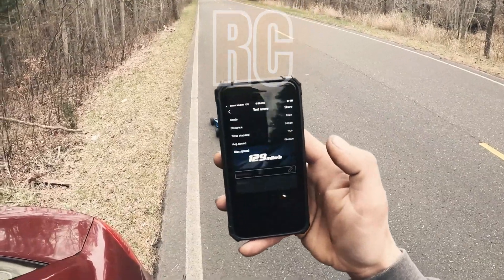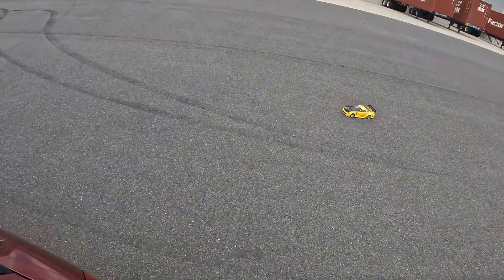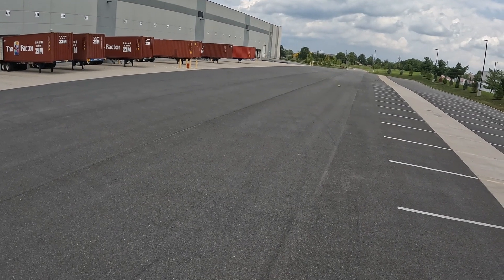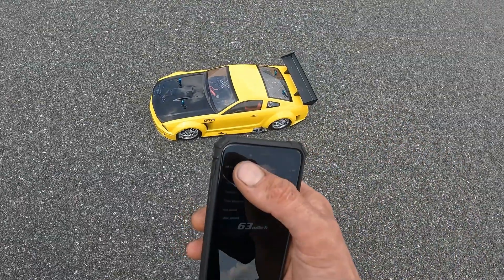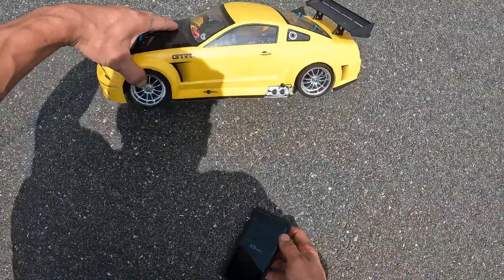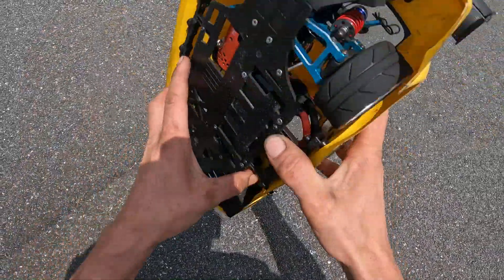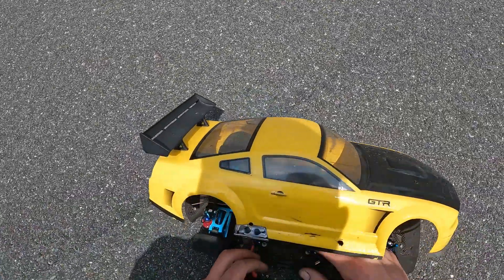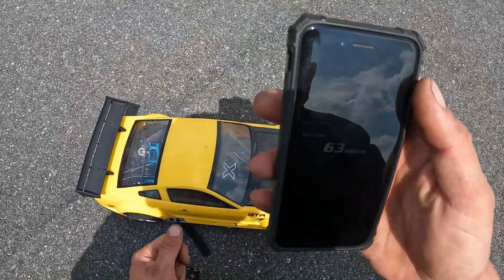EDITED Tamiya TT-02 Speed Run Challenge Entry @poorboysrc 1st Runs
Good luck to all in the TT02 challenge! I HAD TO REMOVE THE ONE SECOND THAT MY KIDS APPEARED IN ORIGINAL VIDEO BECAUSE SOME PEOPLE APPARENTLY CANT CONTROL THEMSELVES OR HANDLE A SECOND OF CHILDREN IN A VIDEO WITHOUT MAKING A REALLY STUPID AND UNNECESSARY COMMENT. LITERALLY! OUT OF A 5 MINUTE VIDEO ABOUT RC CARS YOU PICK THE( ONE SECOND ) OF IT THAT CHILDREN ARE IN THE VIDEO TO COMMENT ON!
 ONE ! SECOND!
 CREEPER!
NOT FUNNY, NOT COOL, NOT NECESSARY. AND IT MAKES YOU LOOK REALLY BAD FYI